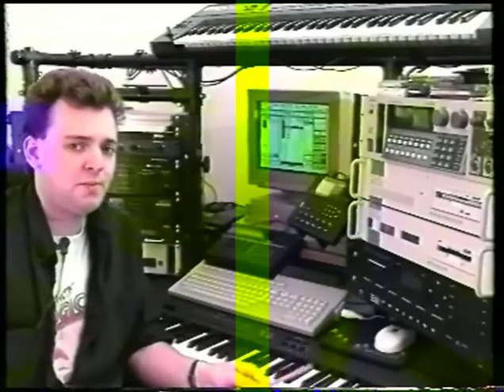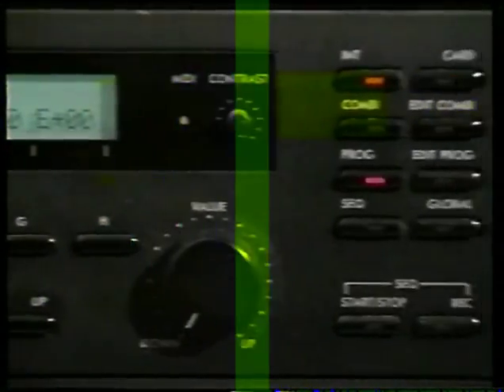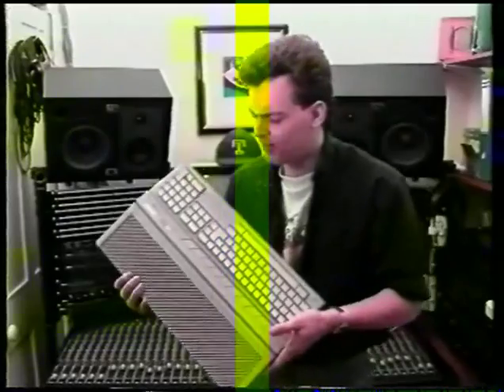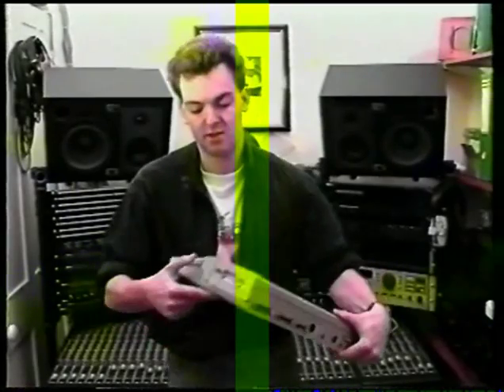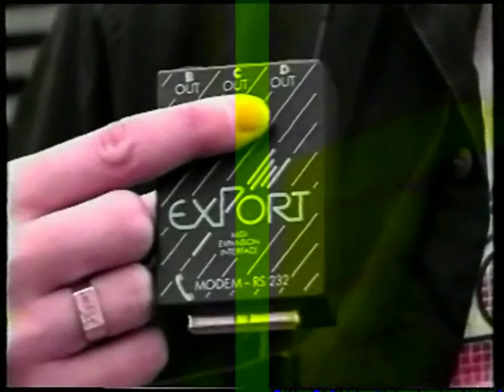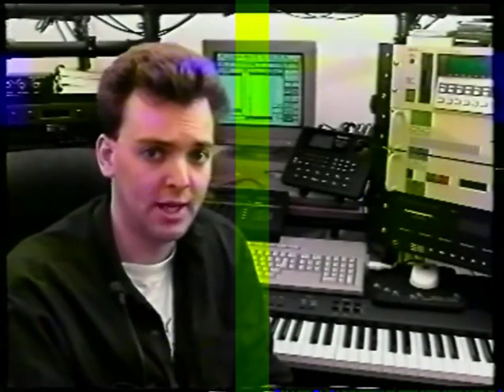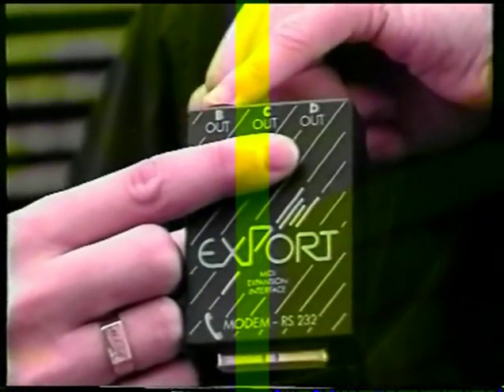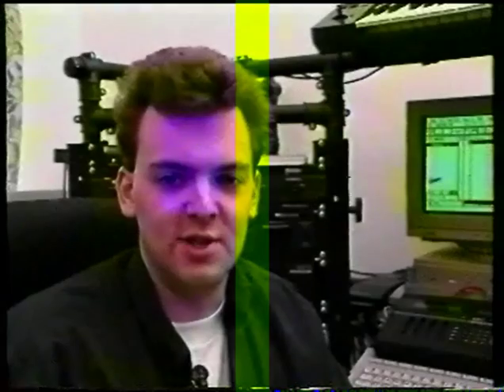Notator tutorial 00 intro - segment 1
The first segment of part one of the Notator video training manual. Tim Walter teaches you how to set up and use the Atari ST for use with Notator.

Ports on the ST
Extra midi channels
Printers